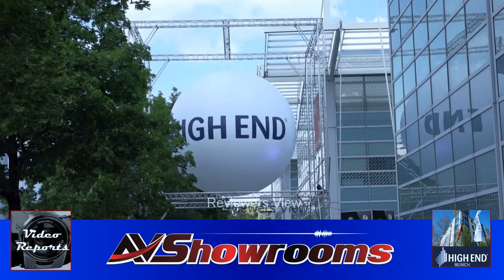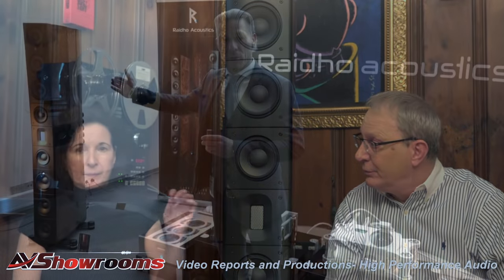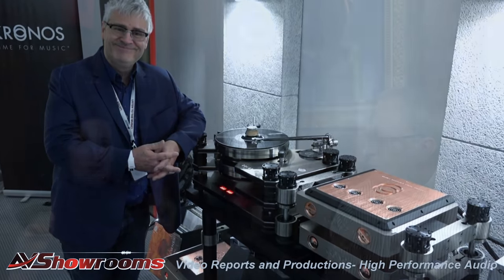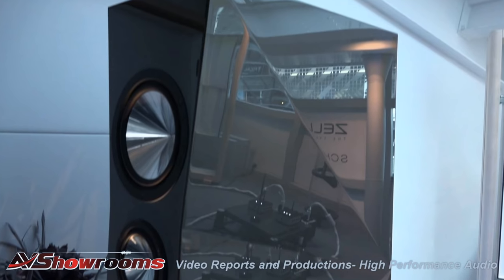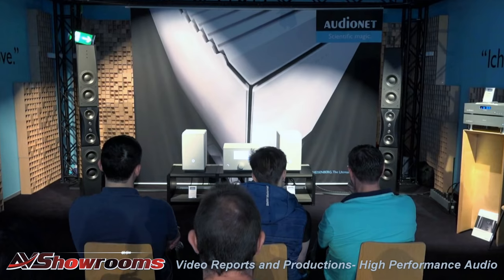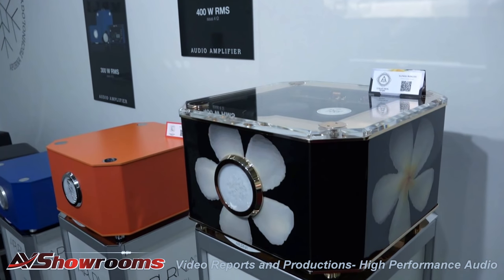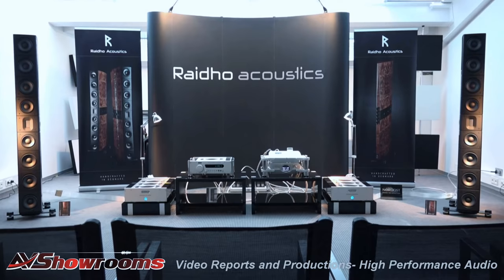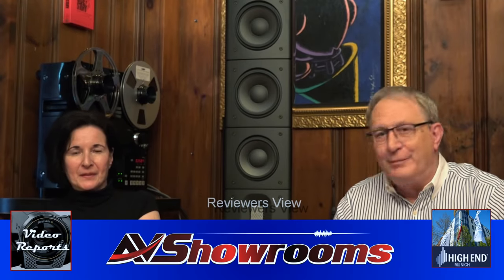Reviewers View, Highend Munich 2018, $1,000,000 audio systems, the year of the big loudspeakers!!